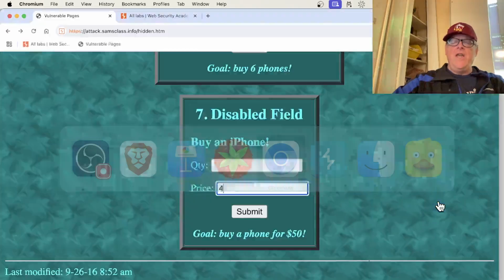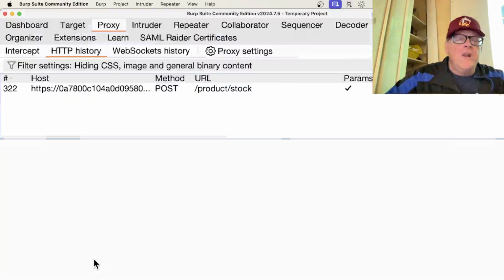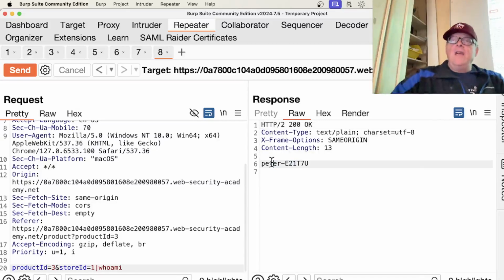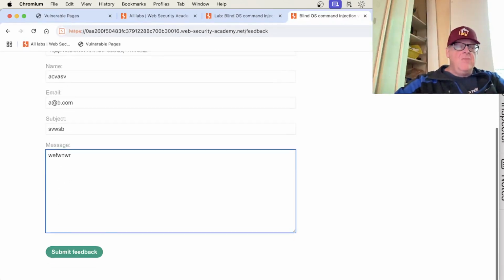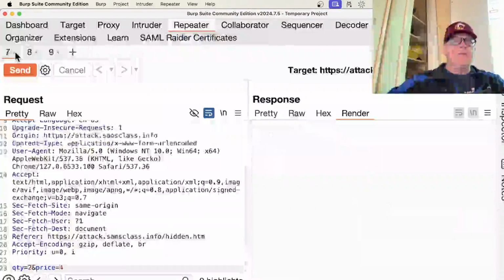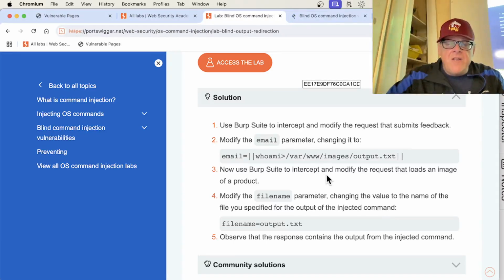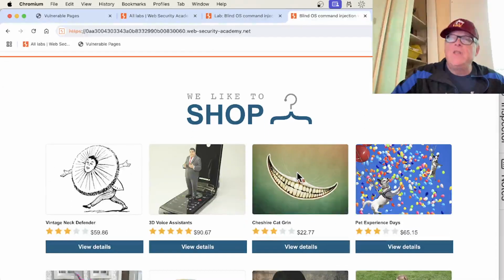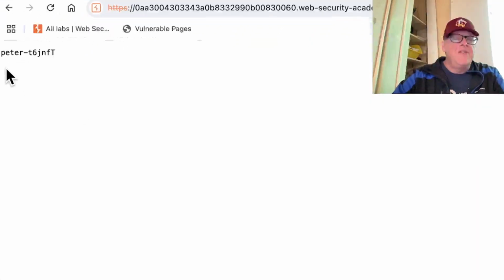WSA Command Injection